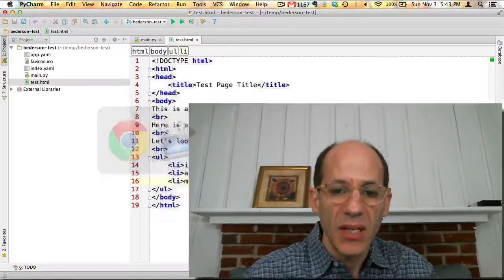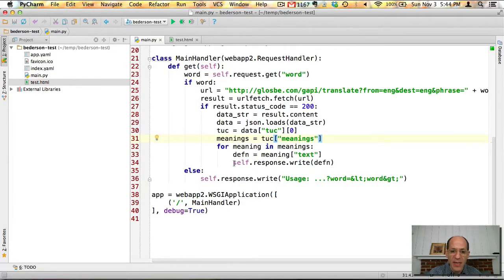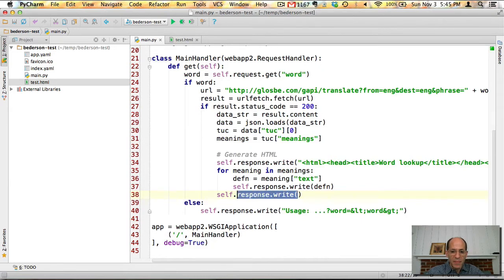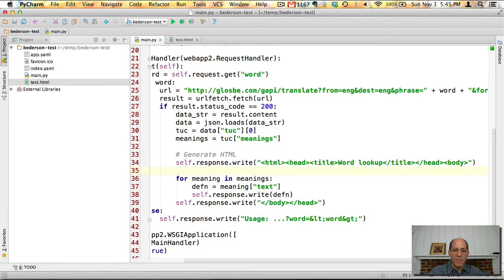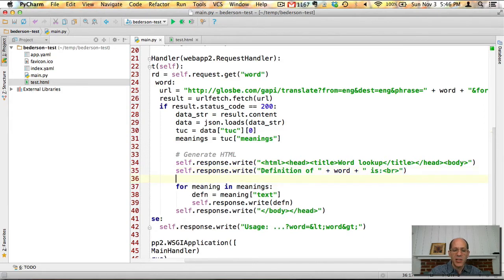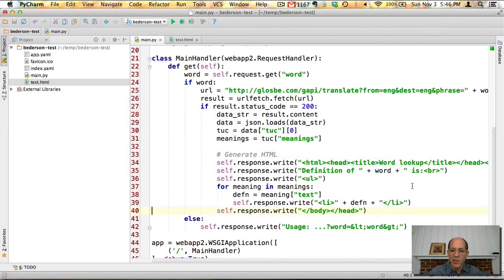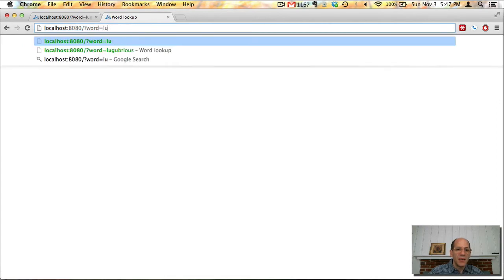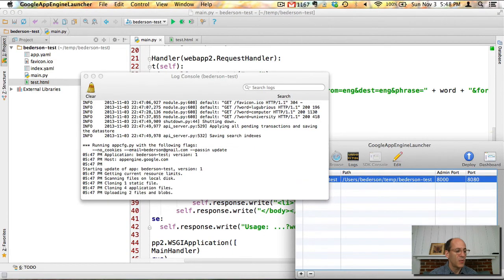m10-12 - Putting it all together